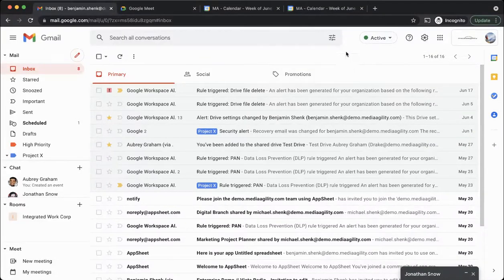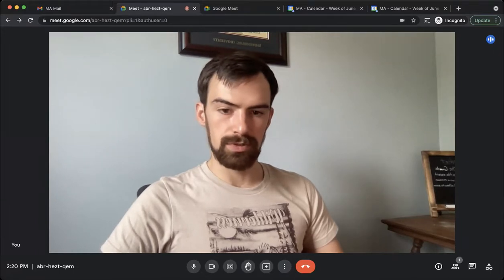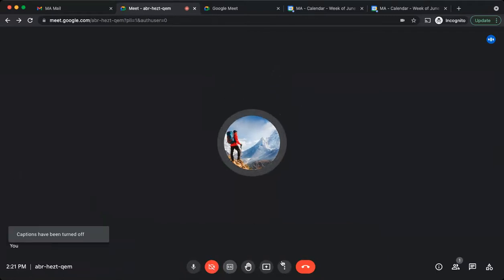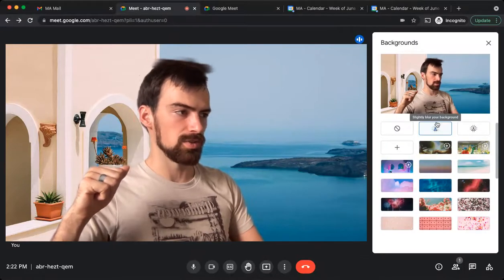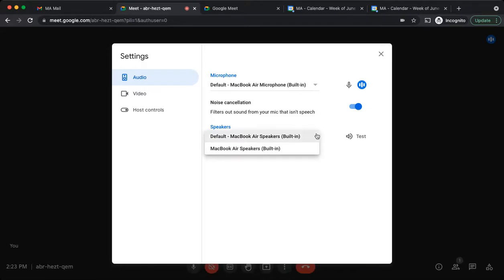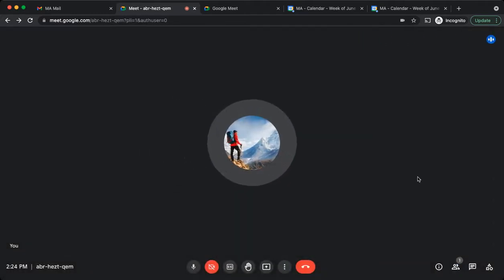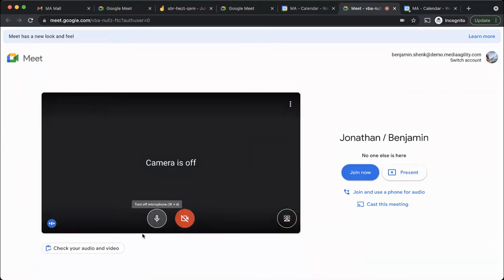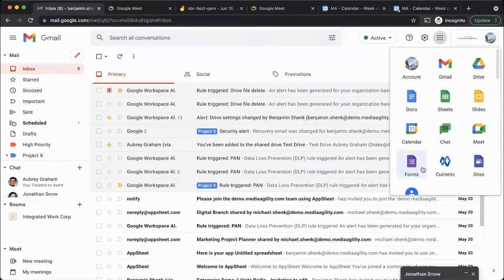Getting the Most out of Google Meet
In this video you'll learn how to get the most of Google Meet, as we cover Google Meet's basic and advanced features.

As a Premier Google Partner, MediaAgility helps businesses get the best deals, support, and enablement to optimize their Google Workspace ROI. See how MediaAgility can help you get more out of Google Workspace today